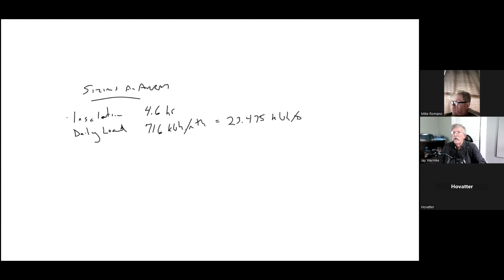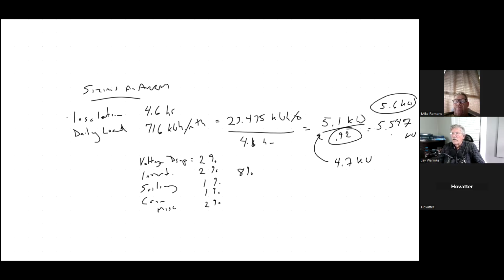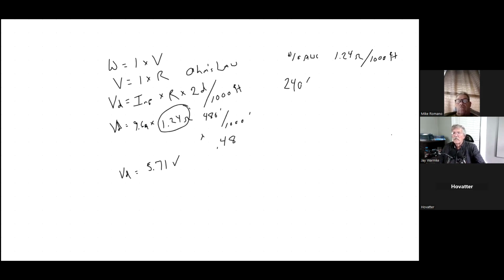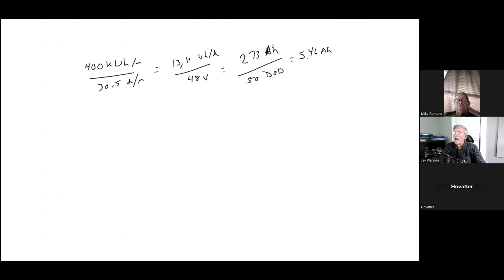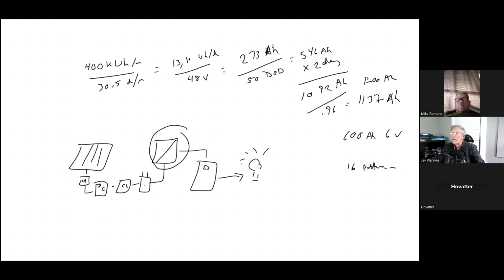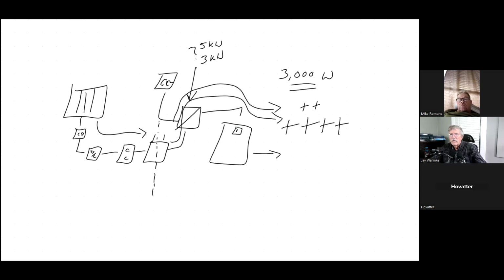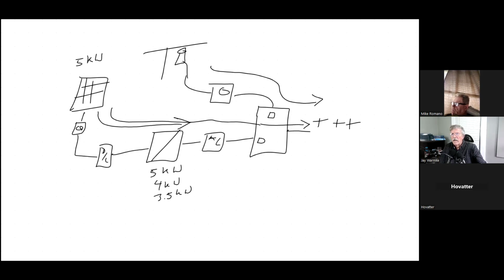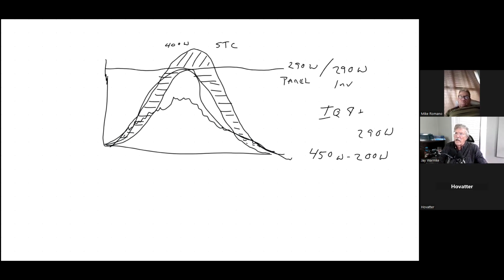Solar Class 10 15 24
Final session - discuss sizing arrays, voltage drop, battery bank sizing, sizing inverter